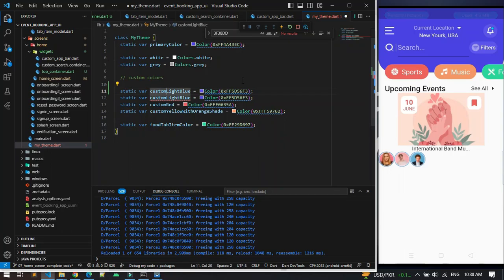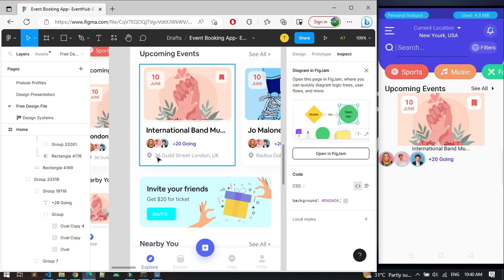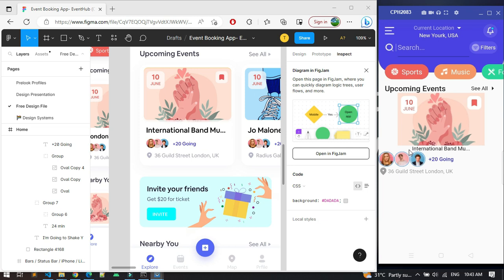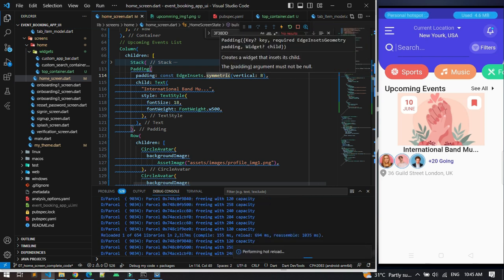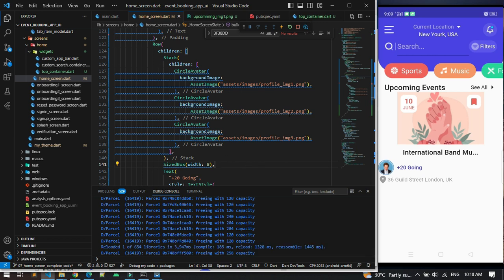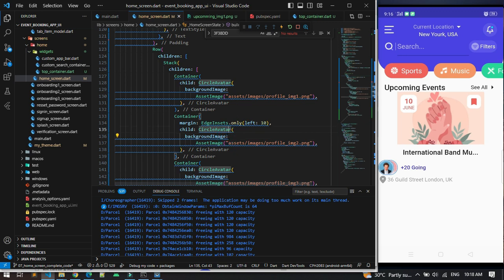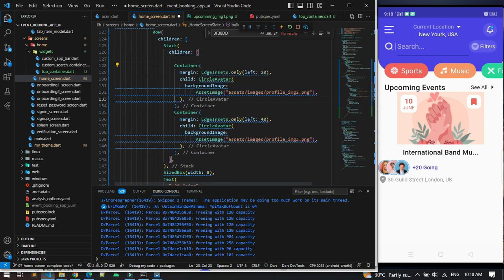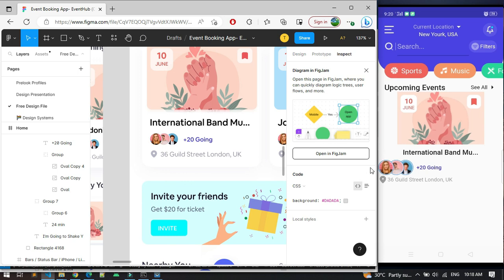07 : Home Screen - UpComing Event Container - Part 03 | Event Booking App UI Kit in Flutter